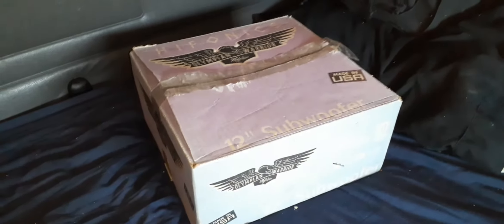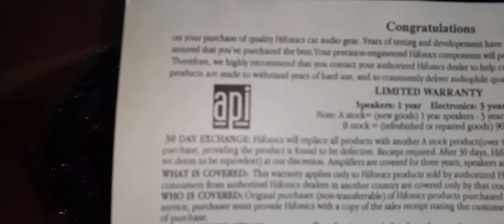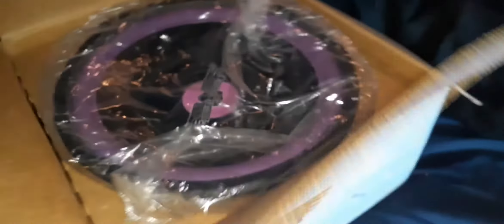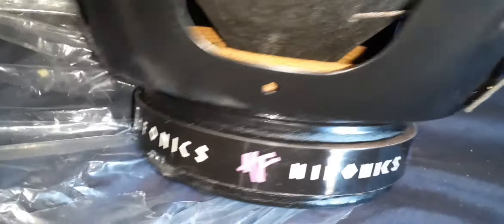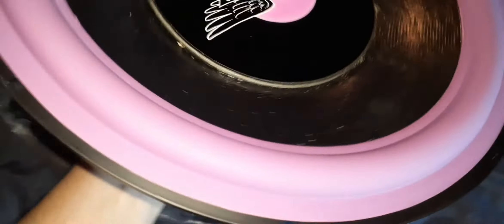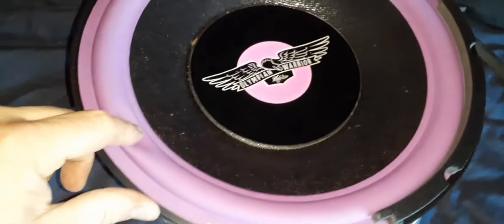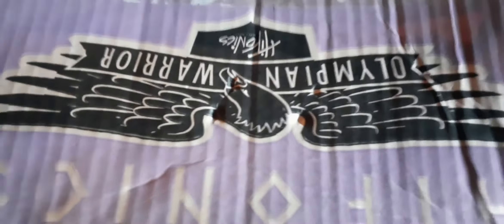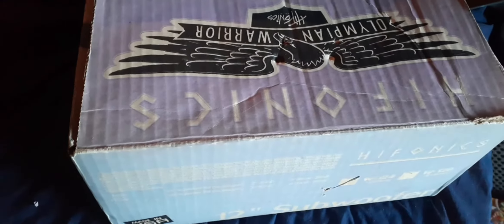Hifonics Olympian Warrior 12" sub walk around.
Decent made in USA budget subwoofer.